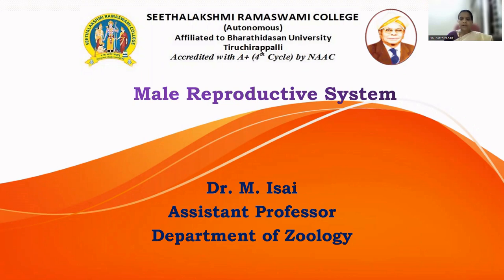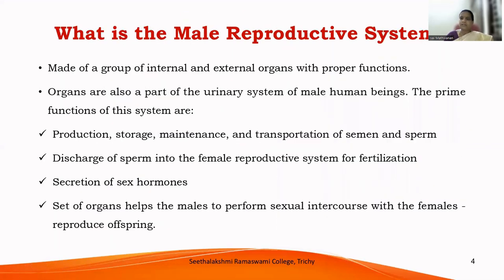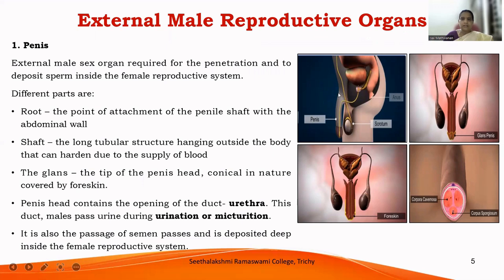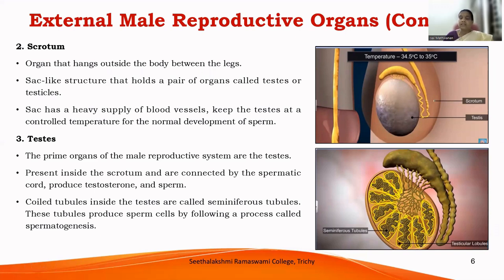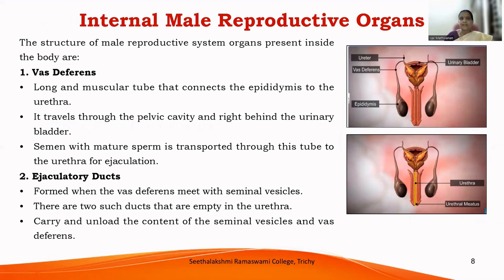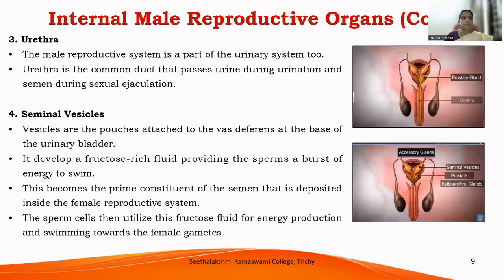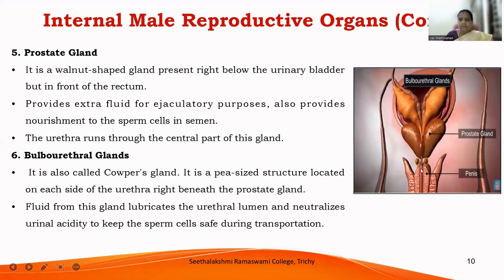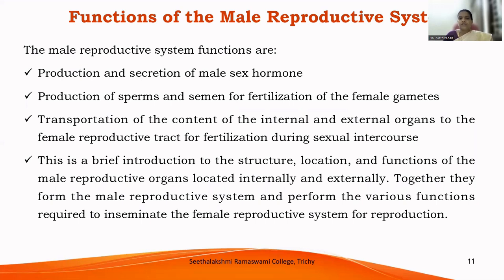MALE REPRODUCTIVE SYSTEM-Dr.M.Isai-Dept. of Zoology